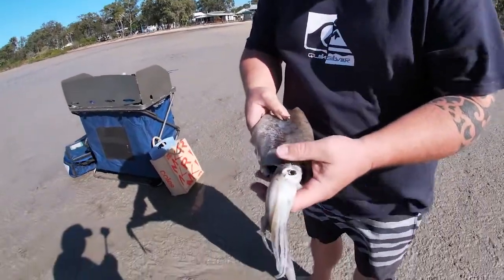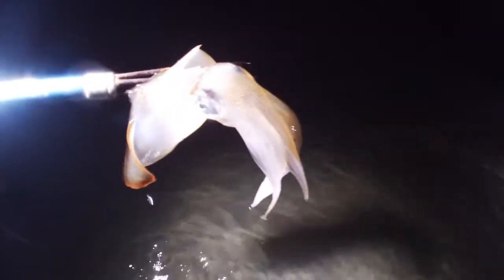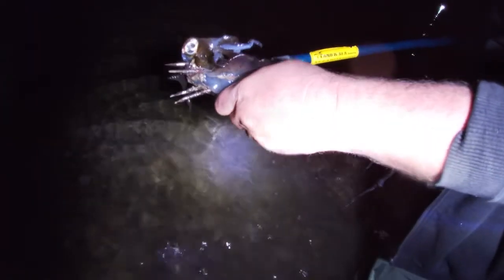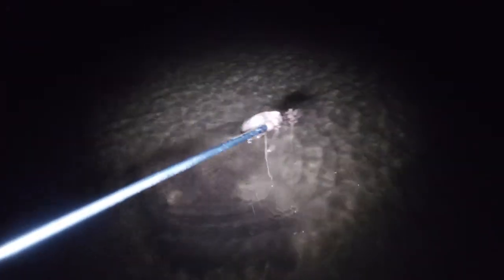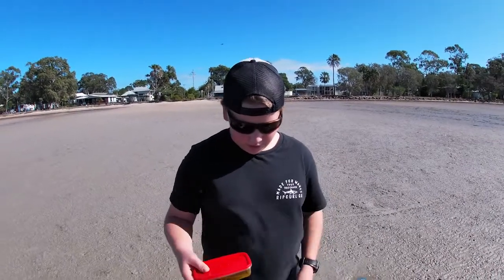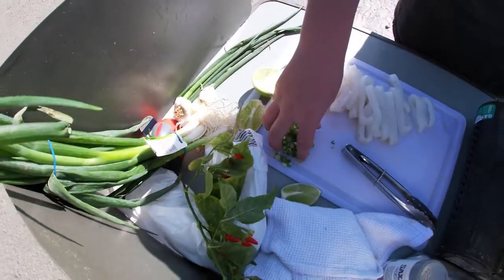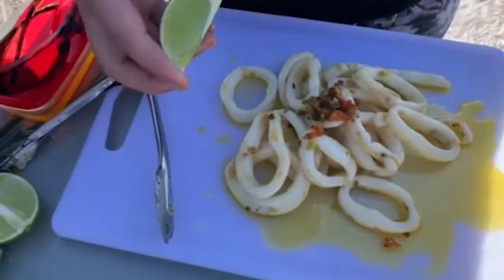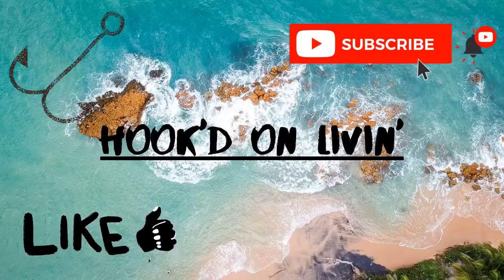SQUID CATCH & COOK | Hook'd On Livin' Ep.7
In This Vid, we went back out with The 'Magician' (Wazza) and did a Cookin' With Bud Episode!